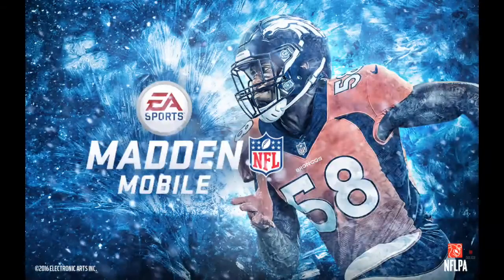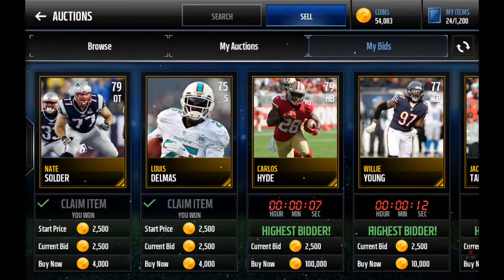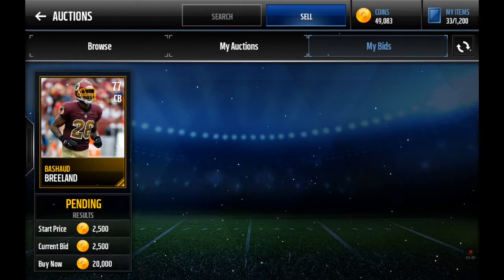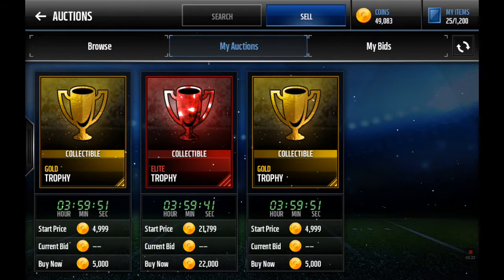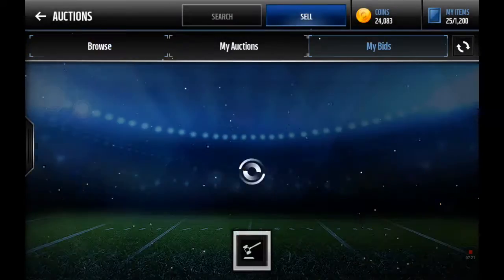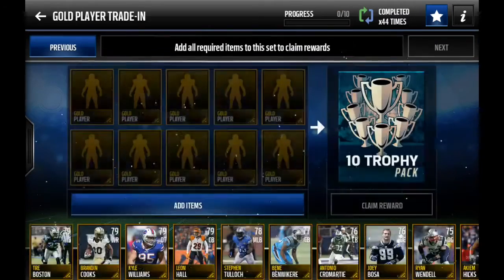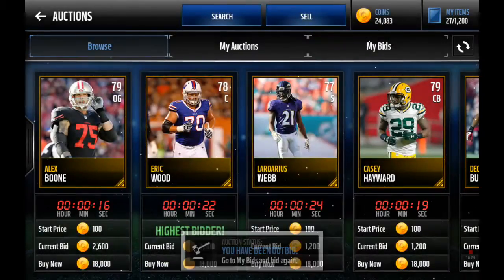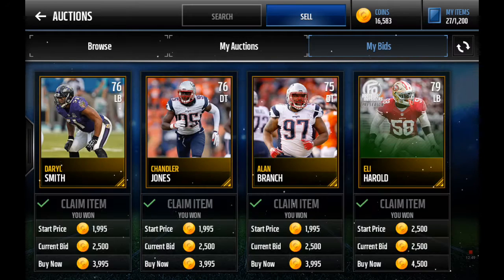Coin Making Method - Works 90% of the time Madden Mobile